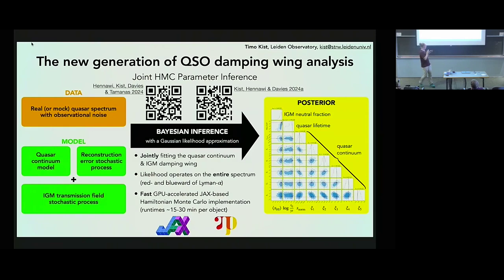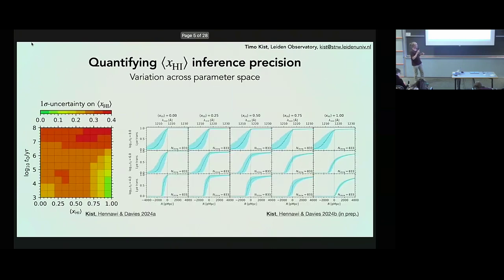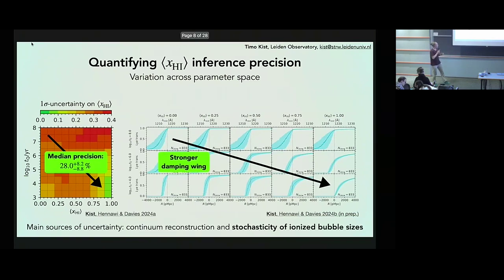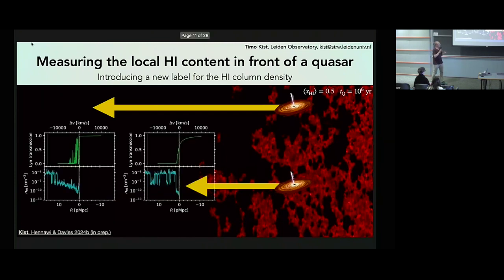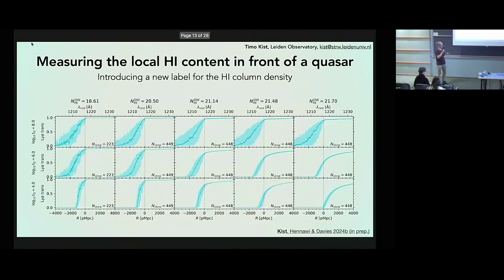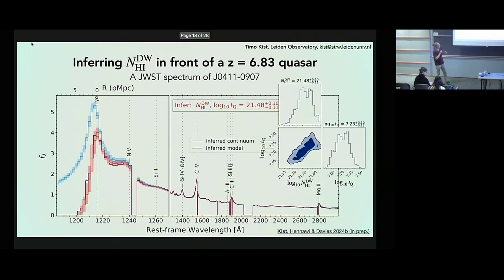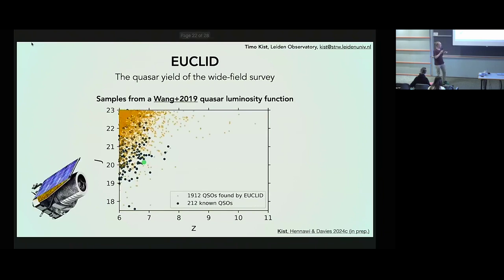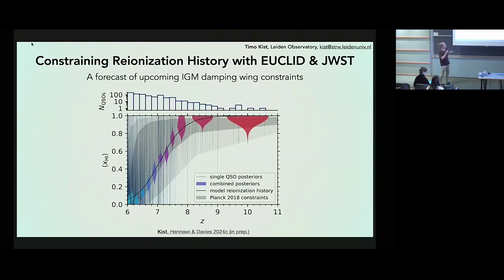Towards precision constraints on reionization history with quasar IGM... ▸ Timo Kist (Leiden Obs.)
Full title: Towards precision constraints on reionization history with quasar IGM damping wings